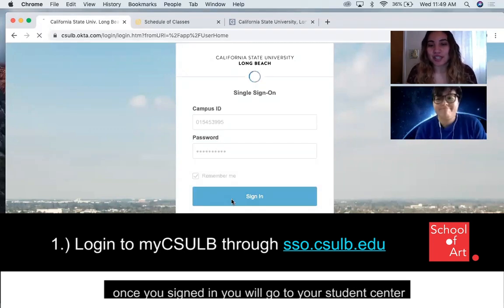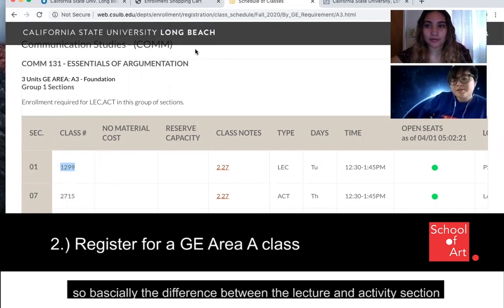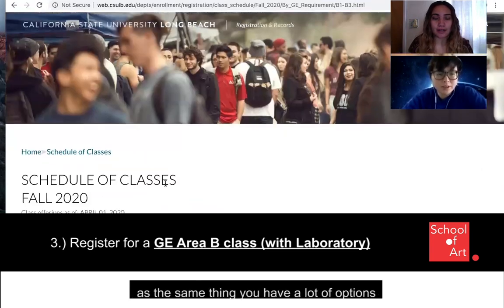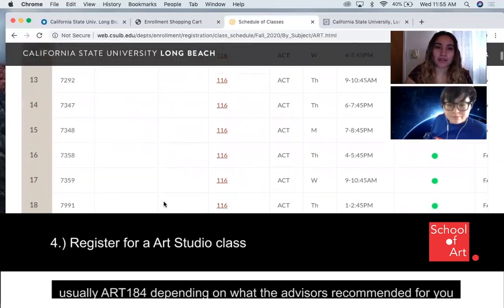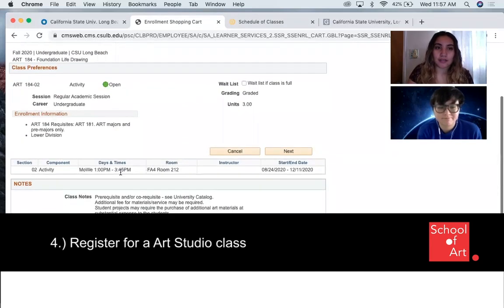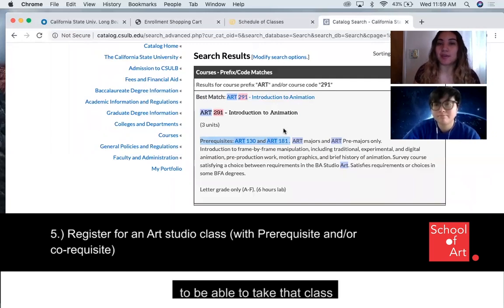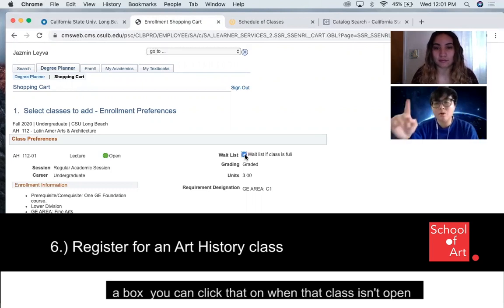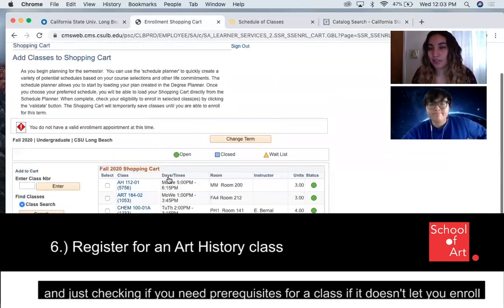CSULB Registration Tutorial with School of Art Ambassadors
Registration tutorial with California State University - Long Beach School of Art Student Ambassadors.
This guide will walk you through how to enroll using the MyCSULB Student Center.